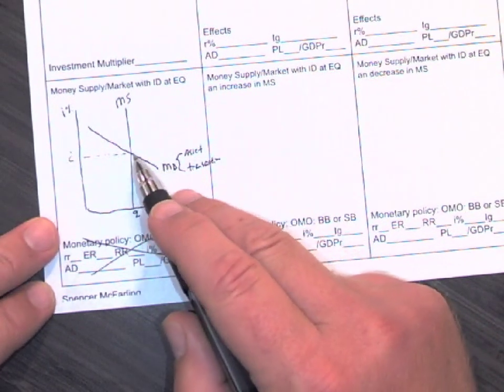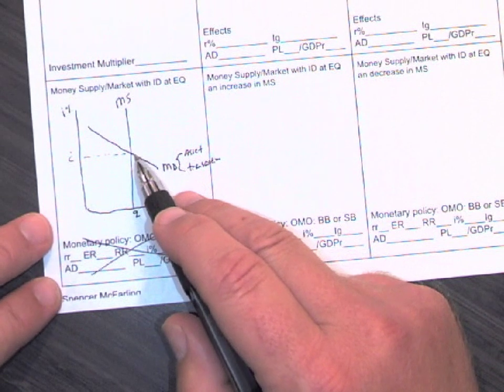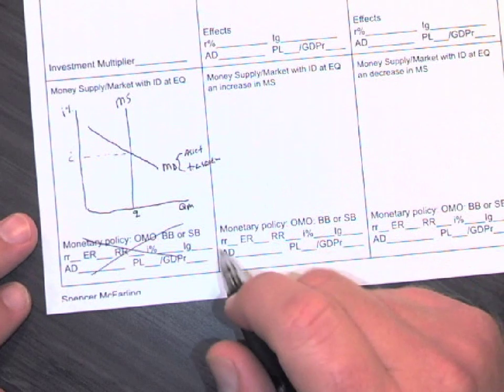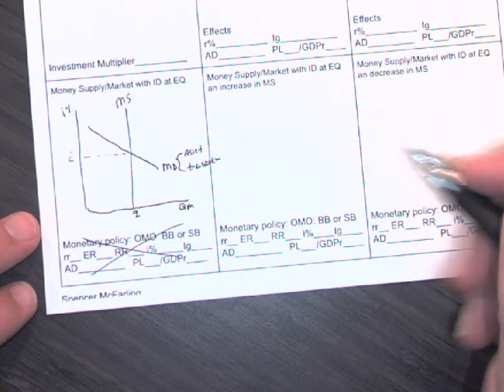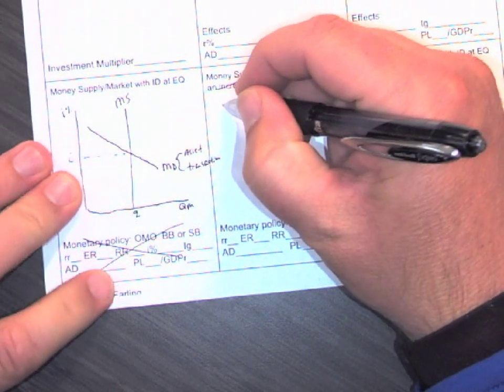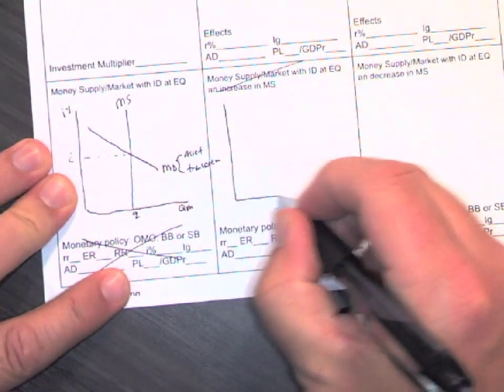Money Market at Equilibrium with Investment Demand AP Macro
AP Macro Money Market or Money Supply Graph